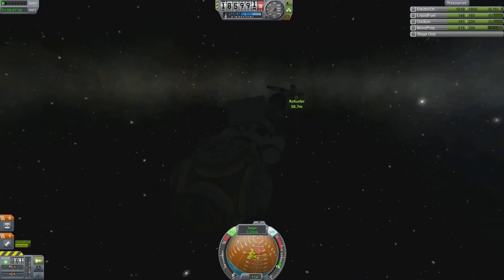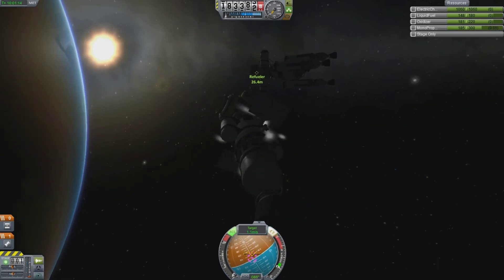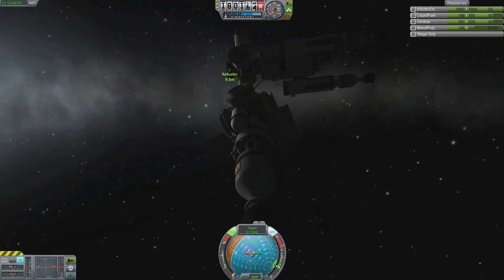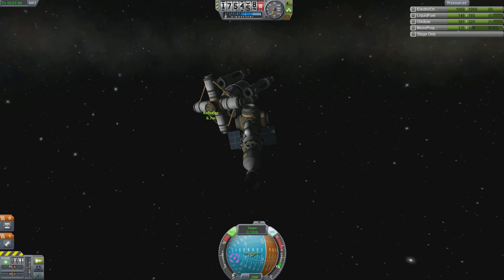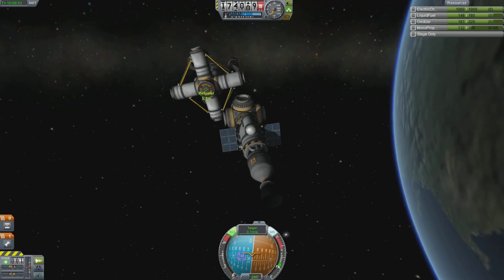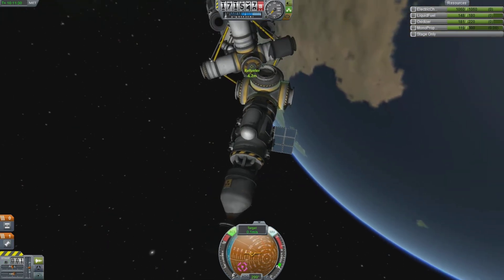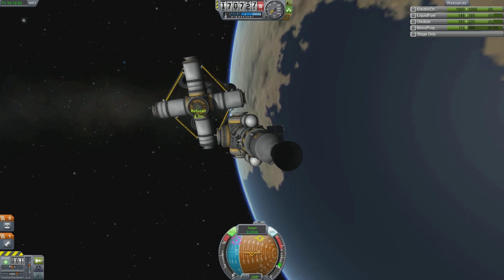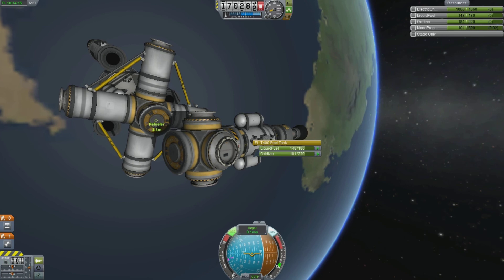Let's Play KSP - Live Docking [How to Dock] - Career Mode 0.22 Kerbal Space Program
In this video i attempt and succeed in docking two ships together in orbit around Kerbin, for the first time ever, live on my stream. The commentary was provided after unfortunately, since i wasn't recording the audio at the time which is a shame because i was so excited i nearly fell out of my chair after i got the two objects together! Assistance in how to dock was provided by the helpful viewers of the stream for which i am extremely grateful (you know who you are).

The game is currently under heavy development. This means the game will be improved on a regular basis, so be sure to check back for new updates. Right now, KSP is in Sandbox Complete state, but we want you to try it out and have fun with it. The Demo version is free to download and play, and will remain so forever.

Thank you very much for watching my video and even taking the time to look at the description!

KSP, Kerbal Space Program, ksp 0.22, kerbals, space program, yogscast, roosterteeth, scott manley, robbaz, jesse cox, pc game kerbal, kerbin, mun, let's play, lets play, Duna, officialnerdcubed, kerbal career mode